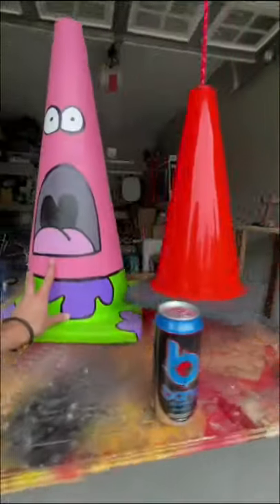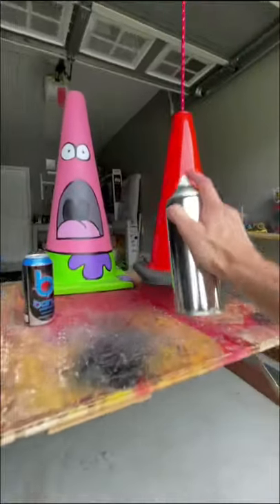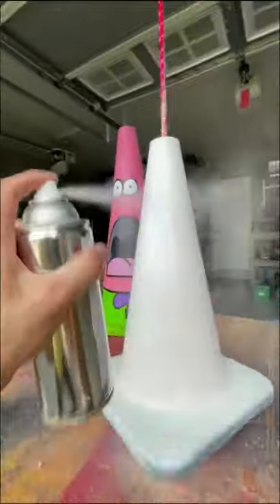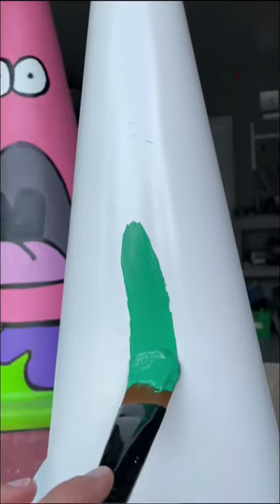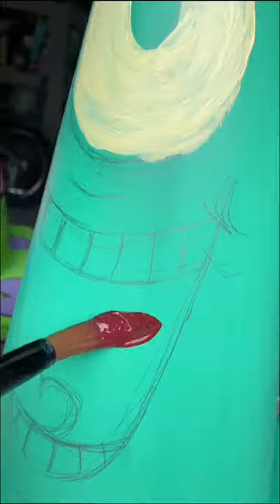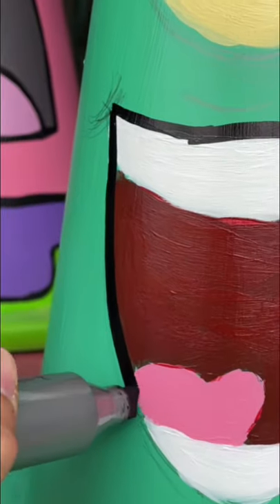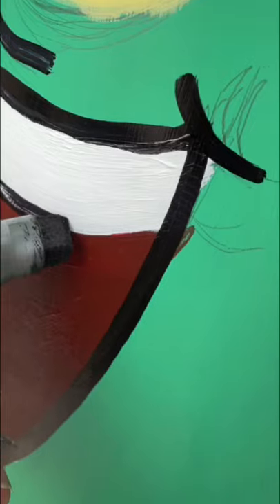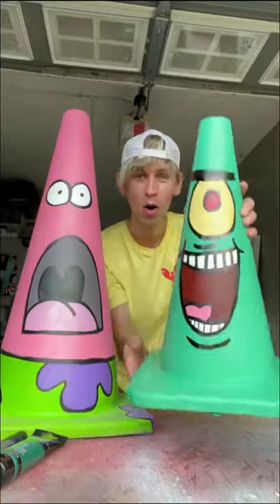Turning Traffic Cones Into Cartoons Pt. 2 🚨